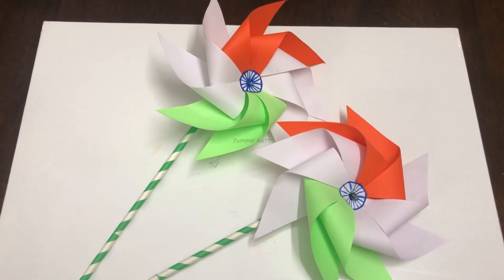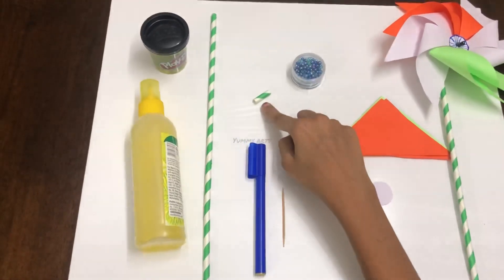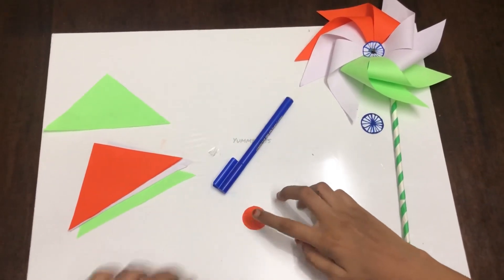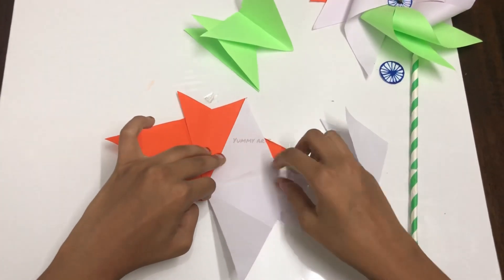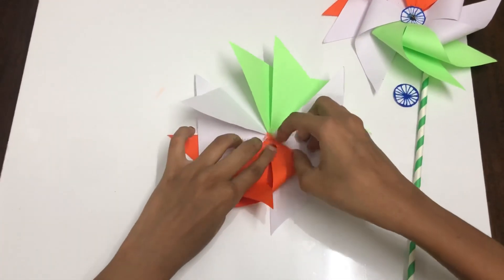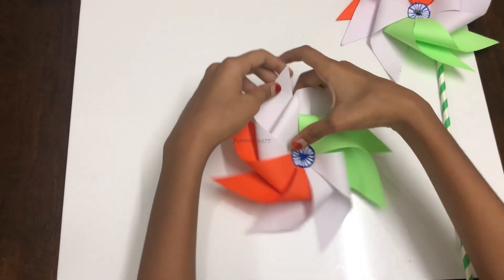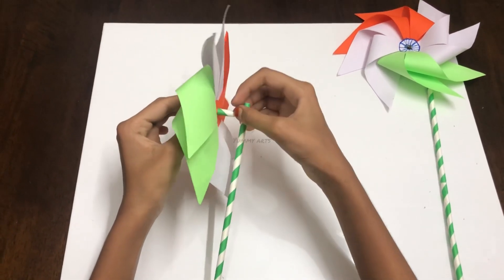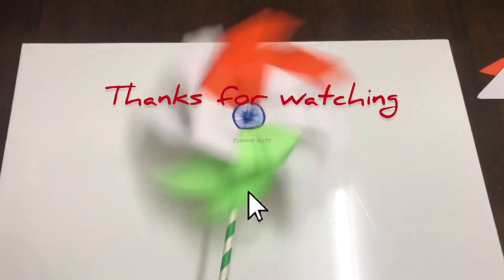Independence Day Craft for Kids | Tricolour Paper Pinwheel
How to make an easy origami independence day craft  in simple steps and complete it in minutes and enjoy pinwheel making

craft making by 9 years old

channel maintained by her parents